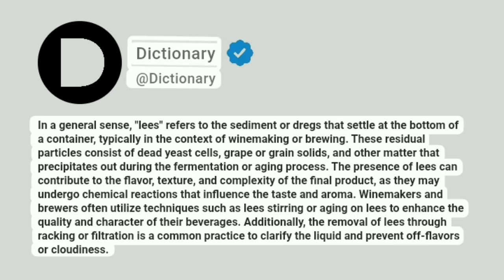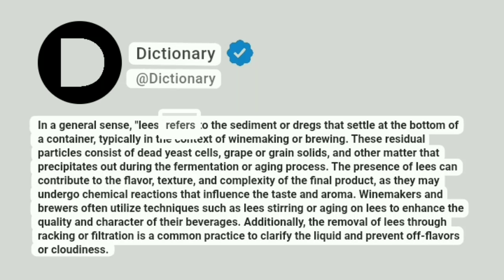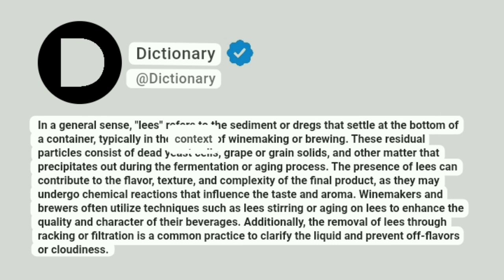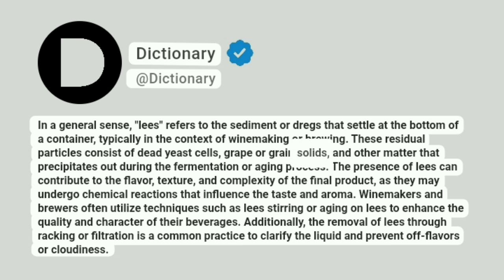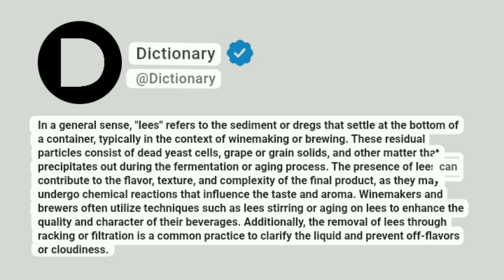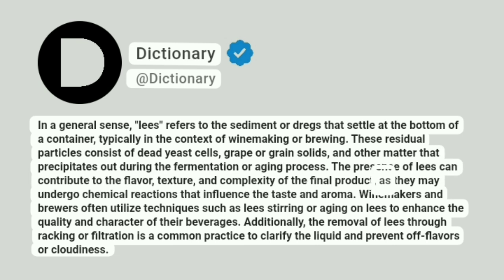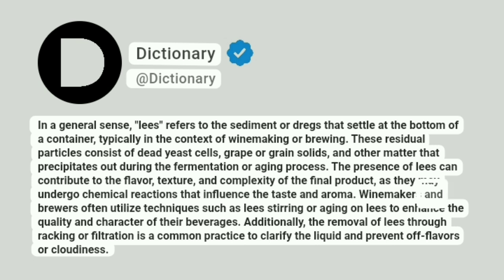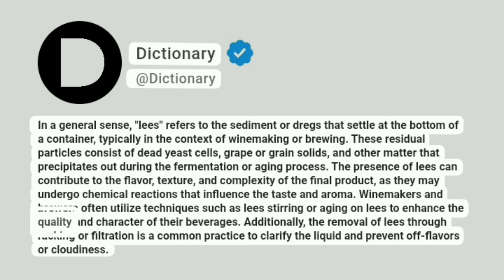Lees Meaning In English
In a general sense, "lees" refers to the sediment or dregs that settle at the bottom of a container, typically in the context of winemaking or brewing. These residual particles consist of dead yeast cells, grape or grain solids, and other matter that precipitates out during the fermentation or aging process. The presence of lees can contribute to the flavor, texture, and complexity of the final product, as they may undergo chemical reactions that influence the taste and aroma. Winemakers and brewers often utilize techniques such as lees stirring or aging on lees to enhance the quality and character of their beverages. Additionally, the removal of lees through racking or filtration is a common practice to clarify the liquid and prevent off-flavors or cloudiness.